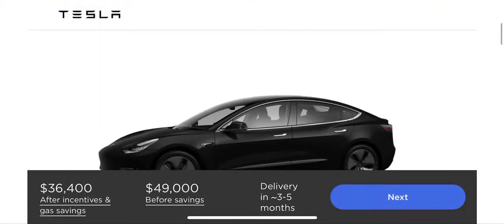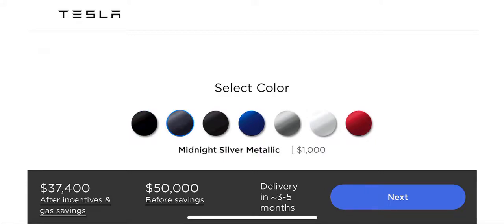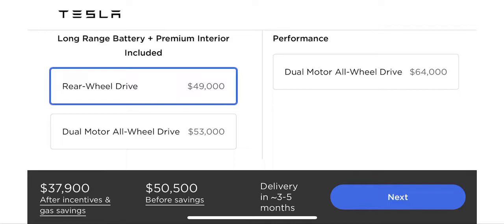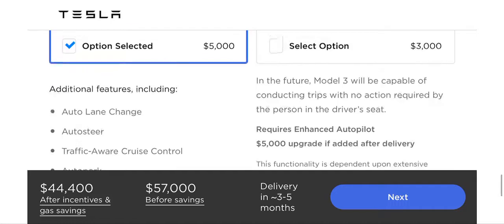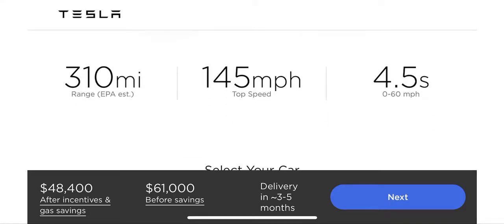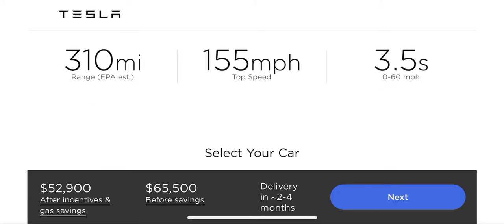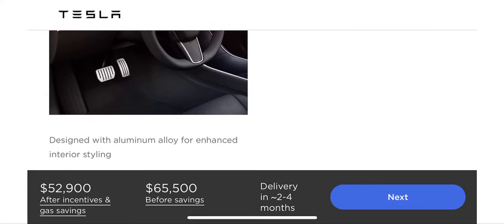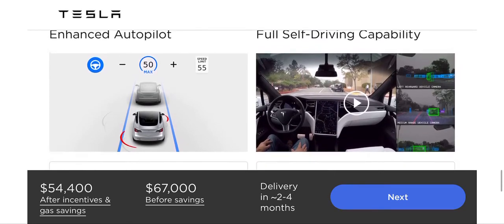Model 3 Performance Configuration Overview and All Pricing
Tesla refferal code for unlimited supercharging with any Model S or X or Model 3 P purchases and/or extended solar panel warranty/cash back/credit

My buddy just confirmed the order for Model 3 AWD Performance, expected in August.

Tesla refferal code for unlimited supercharging with any Model S or X purchases and/or extended solar panel warranty/cash back/credit